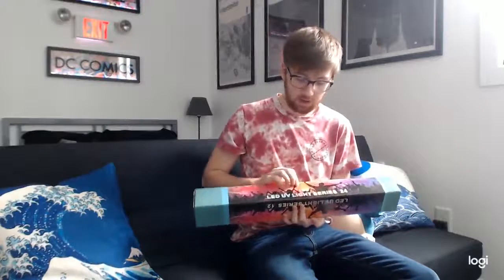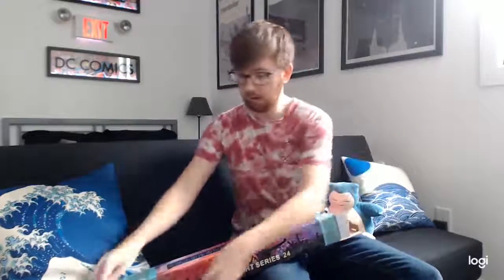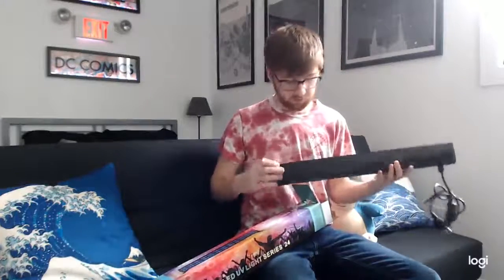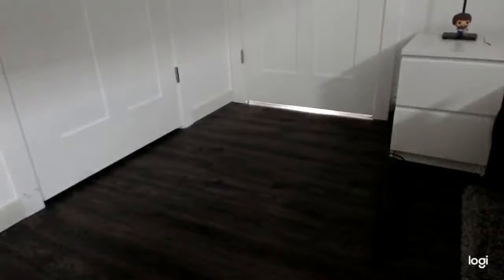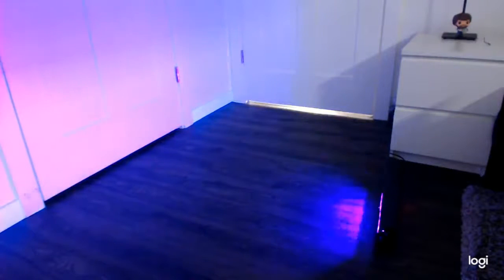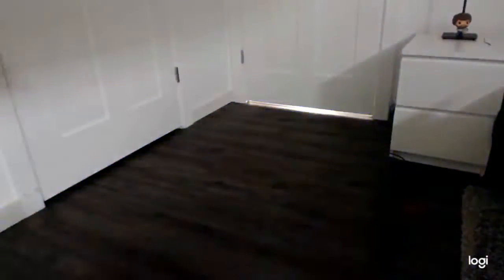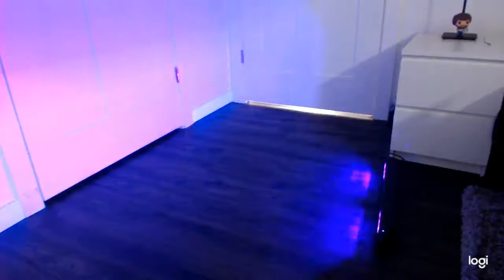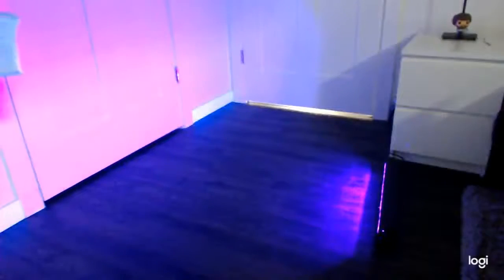Donner 36W Blacklight Review, Super bright and awesome looking light